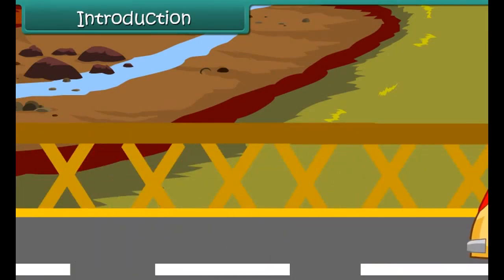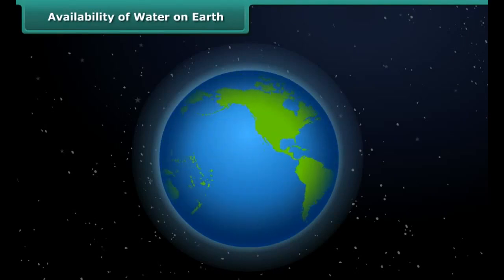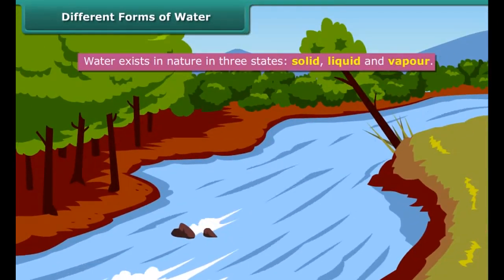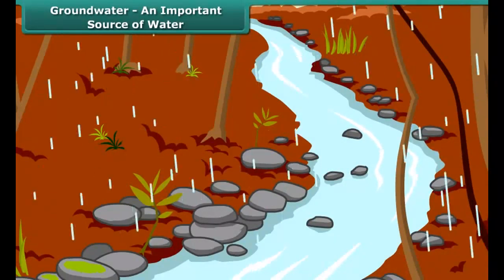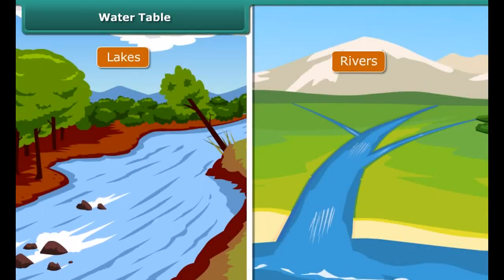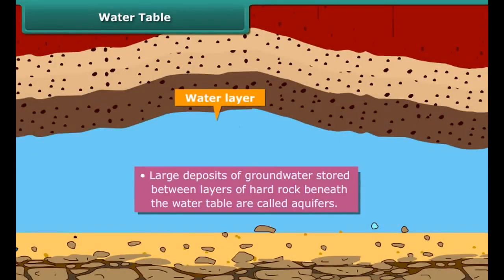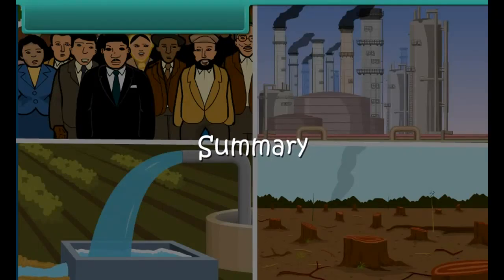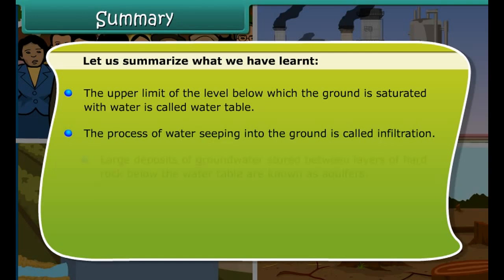class 7 science ch 16 Water A precious resource